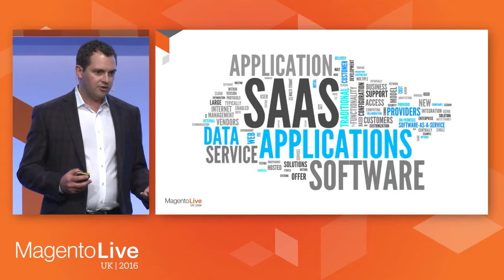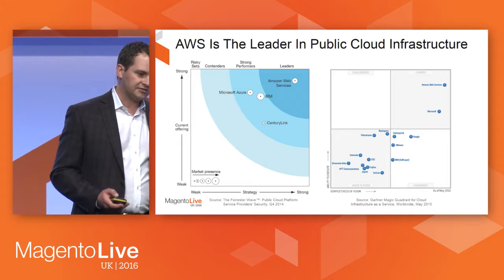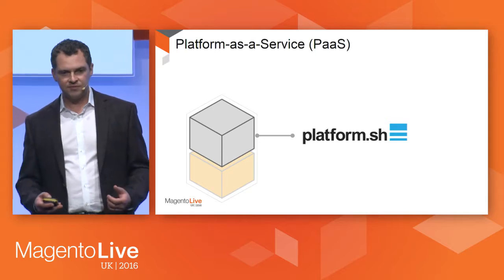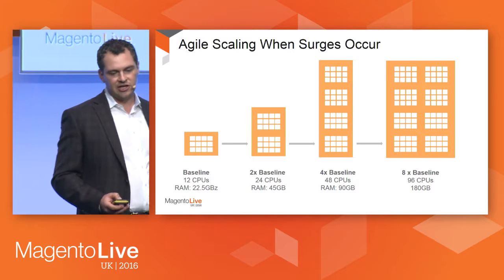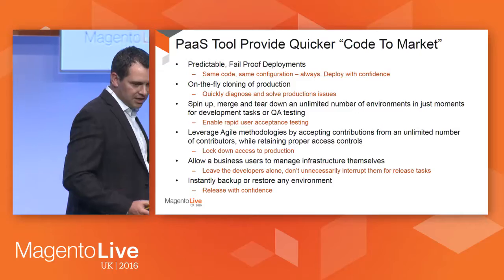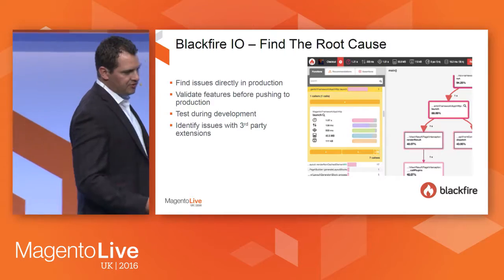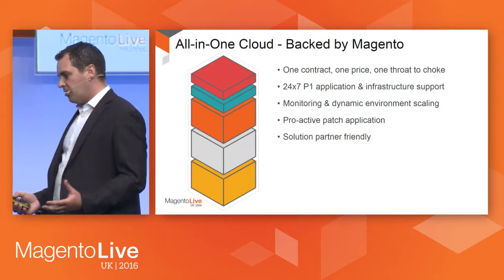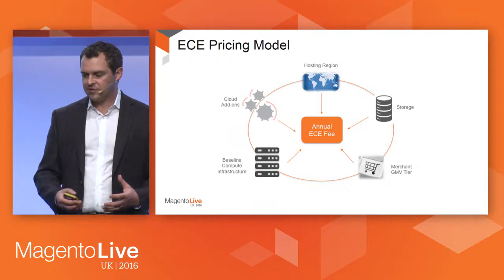MagentoLive UK 2016 - Magento Enterprise Cloud Edition - A Platform as a Service for Your Business